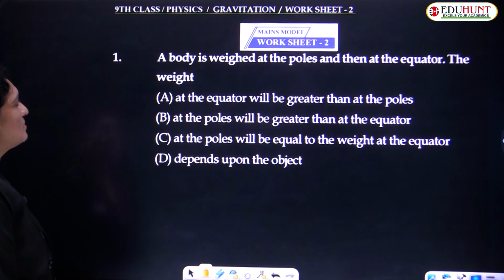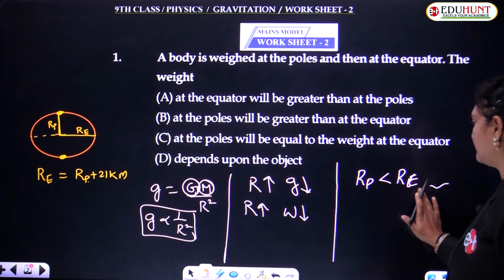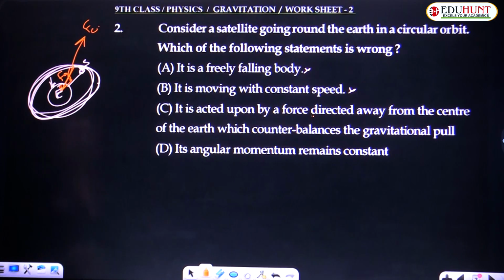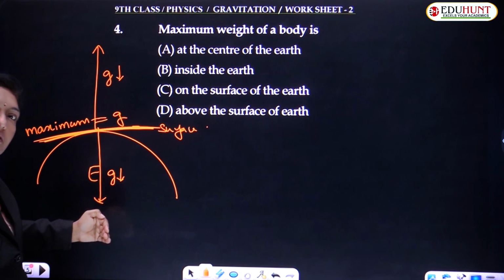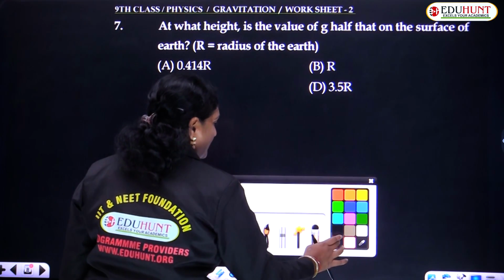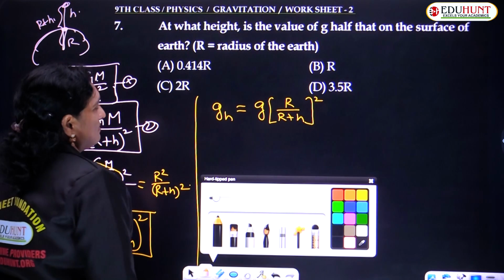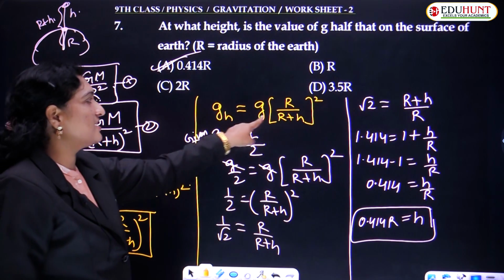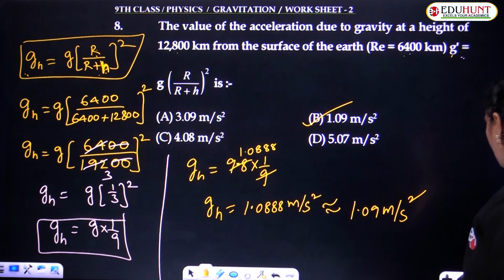21. GRAVITATION | WORK SHEET -02| QS.NO -01-08 | 9TH CLASS| PHYSICS | eduhunt | MODULE-01